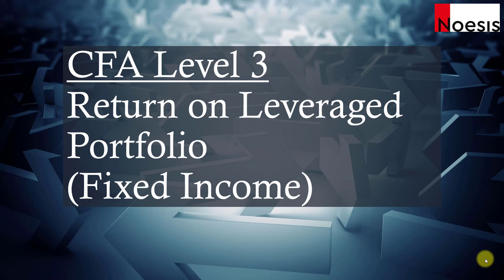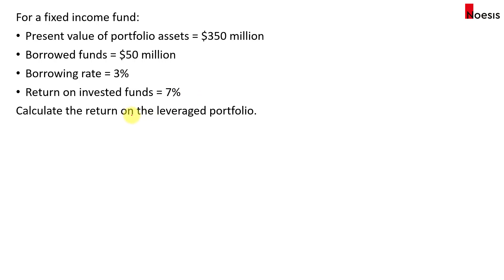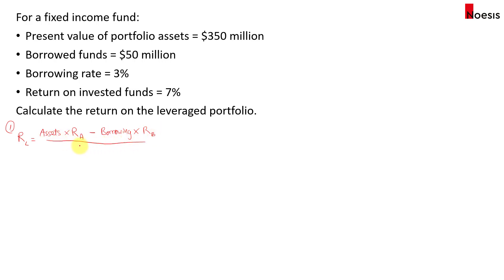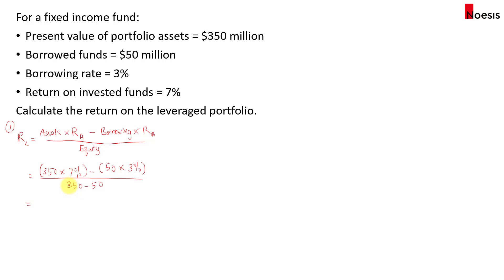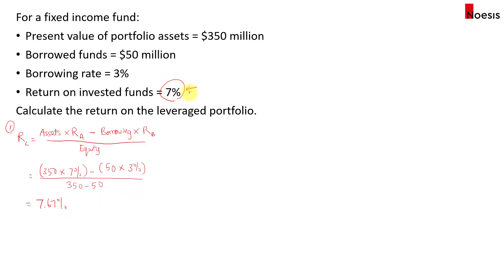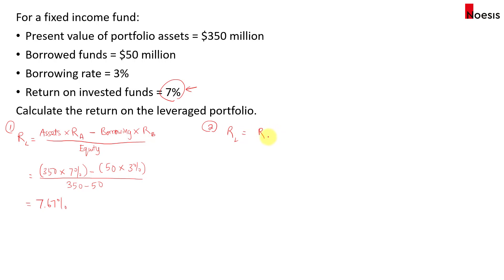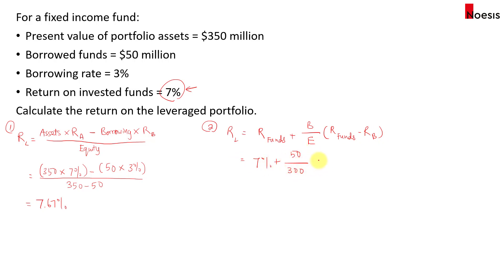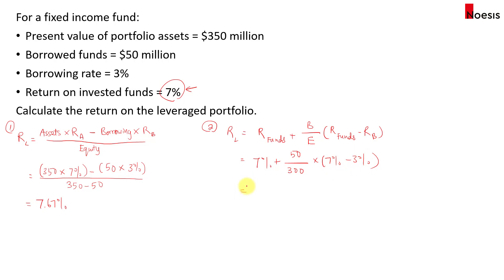CFA Level 3 | Fixed Income: Return on Leveraged Fixed Income Portfolio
Topic: Fixed-Income Portfolio Management
Reading: Overview of Fixed-Income Portfolio Management

You can calculate the return on a leveraged portfolio using two approaches. Not too difficult to answer.